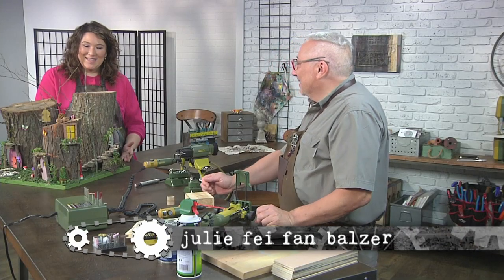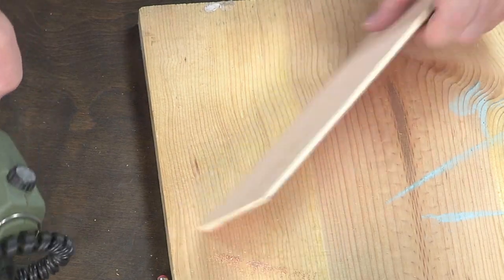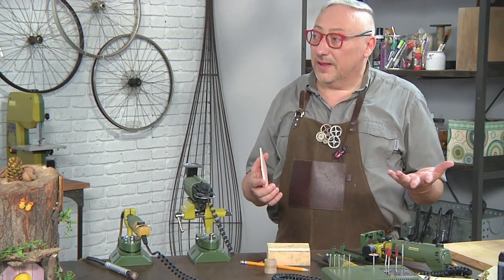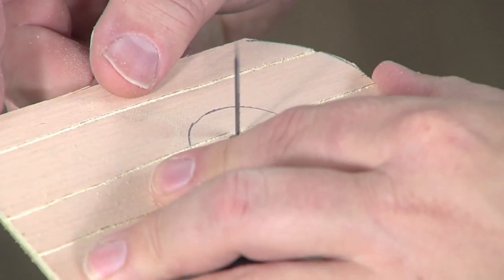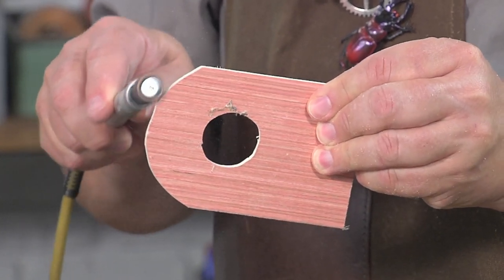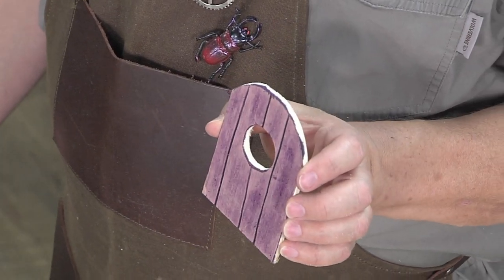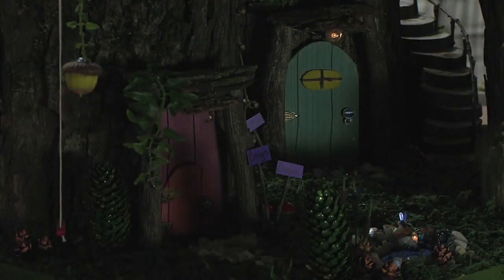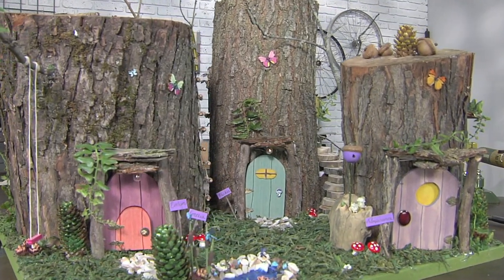Create a wooden wonderland on Make It Artsy with Joe Rotella (908-2)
Joe Rotella creates a wooden wonderland inspired by the magical fairy world of the forest. Shake up your artistic world by looking at everyday things in a new way on Make It Artsy!